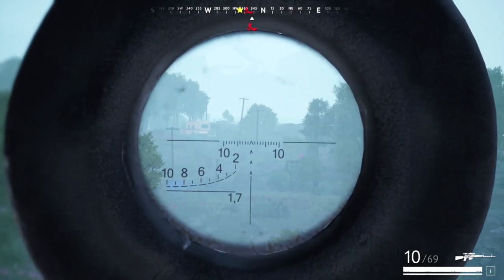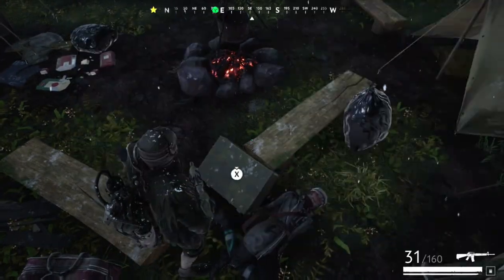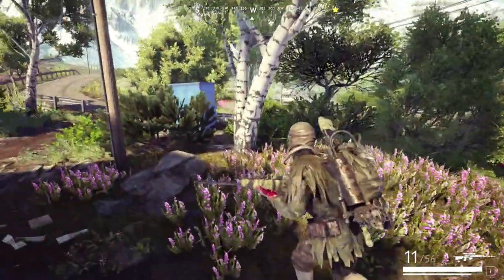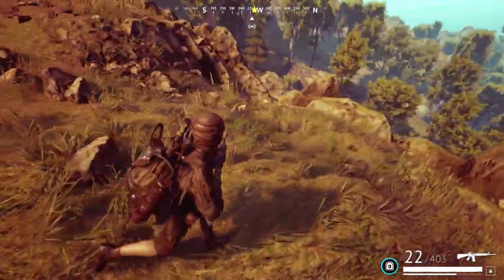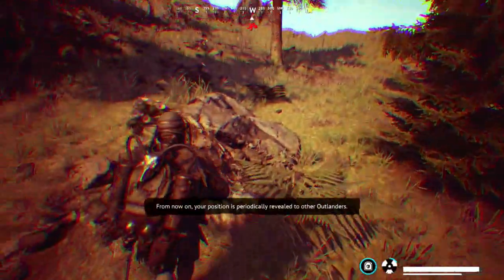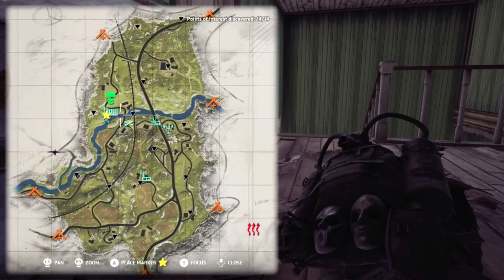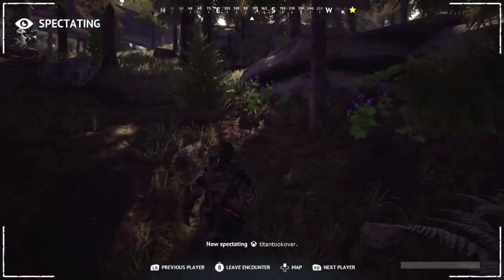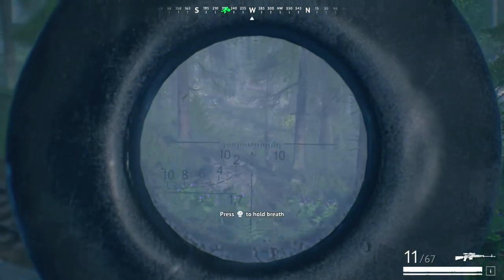I BECAME THE VIGOR SWAMP MONSTER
I BECAME THE VIGOR SWAMP MONSTER (Vigor ES16 & ZA M76 Sniper Gameplay) | VIGOR Season 15 Salvation - Xbox Series X|S/PS - Vigor Multiplayer Gameplay - Update 15.1

Peace out!